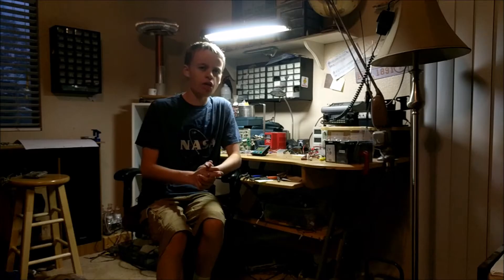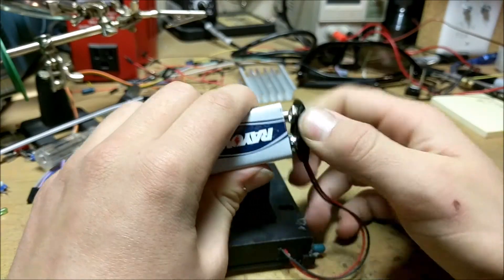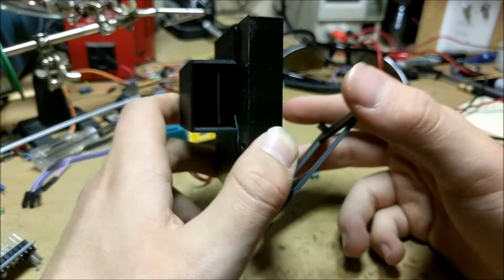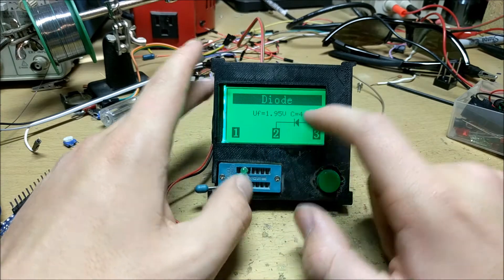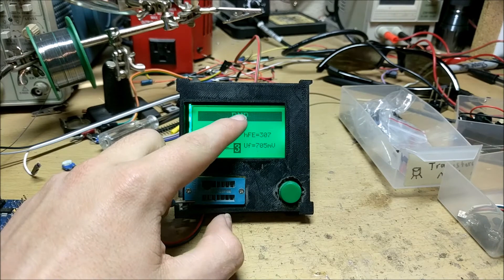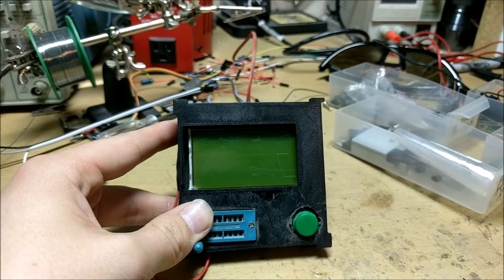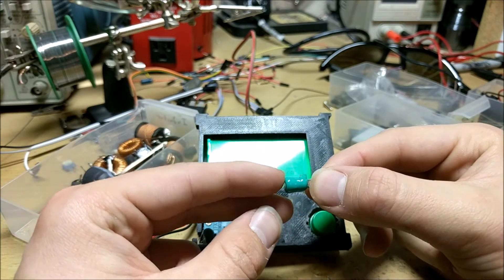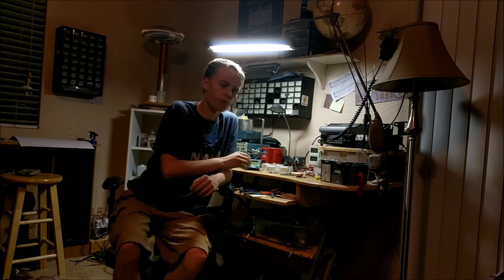How to Use an LCR Transistor Tester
In this video, I show you how to use a transistor tester.